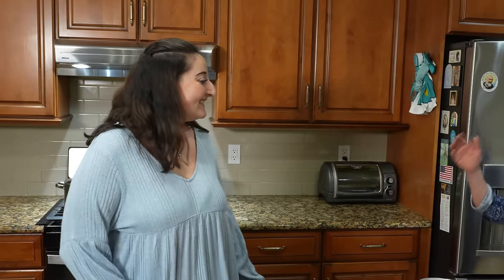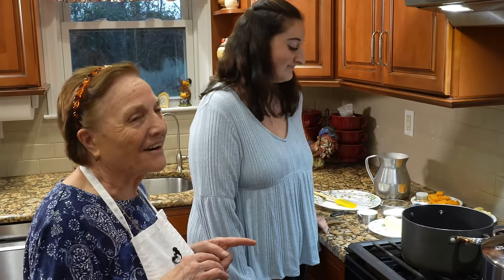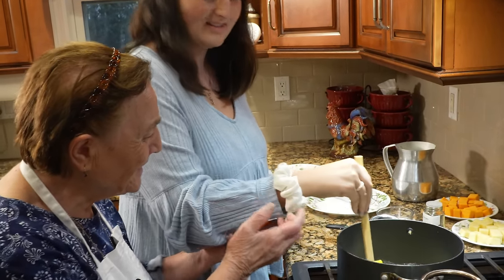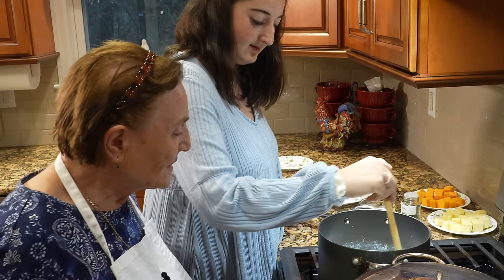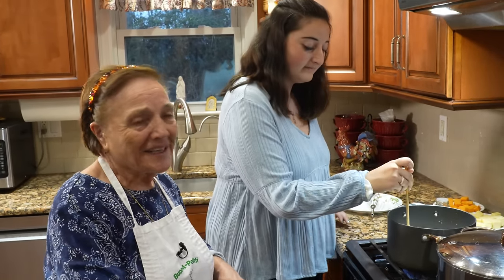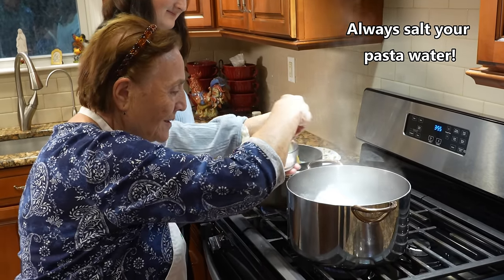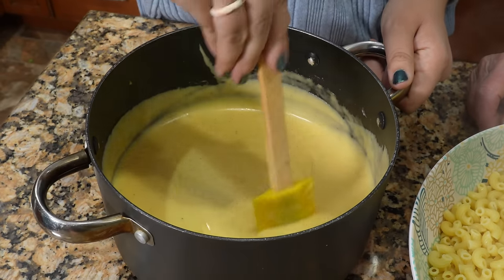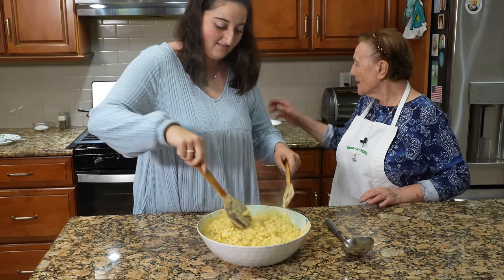Italian Grandma Makes American Macaroni & Cheese with Granddaughter Gina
MACARONI & CHEESE:
1 stick Butter, (4 oz)
½ cup All-Purpose Flour
1 teaspoon Salt (to taste)
½ teaspoon Black Pepper (to taste)
3 cups Whole Milk
1 pound Macaroni/Pasta , small shape, elbows best
8 ounces Sharp White Cheddar Cheese, shredded or cubed
8 ounces Sharp Yellow Cheddar Cheese, shredded or cubed
8-16 ounces of frozen Sweet Peas

Buon-A-Petitti Amazon Store

FAN MAIL:
Buon-A-Petitti

FAQ:
Who is this lady?
Gina Petitti was born in 1935 in Faeto, Italy. It is in the province of Foggia in the Puglia region of southeast Italy.  Her family ran a farm in Italy and she met her husband, Vito, in the same town. In 1970 Gina, Vito, and her 4 children immigrated to America. Gina’s husband passed away in 2012, but she is surrounded by a large family, which includes 9 grandchildren, and lives 5 minutes away from her eldest daughter in New Jersey. Gina enjoys making food for her family in the same old fashion ways as she was taught by her mother and grandmother in Italy, and also new things she has subsequently learned from family and friends in America.  She also enjoys gardening, and being an active member of her local Church.

Where does Gina get her recipes?
Most of these recipes are from what she learned growing up in Italy, but some of them have evolved over time. She has also learned new recipes from friends and family in America. She is always eager to try new things.

Why is no one helping her in the video?
Grandma Gina doesn’t want help! Usually, it’s because we will slow her down or not do it “her way.” For the videos we only show her, but when the camera cuts we jump in and help form the cookies or prep for the next step.

Why don’t we buy her a new...?
Grandma Gina has a closet and garage full of new gadgets, spoons, forks, pots, etc… but she doesn’t like them because she is used to doing it with her old tools. She has fun getting her hands dirty!

Who is behind the camera and behind the scenes?
Grandma Gina’s retired son-in-law, Nick, does the filming, editing, production, and channel management.  Her daughter, Maria, helps with food preparation, kitchen setup and fan support.  Also, Grandma Gina usually has one or two grand-kids in the kitchen to help.

Does Gina read the comments?
We print out and show her how much love she gets from all her viewers, and she is very thankful and hopes you enjoy her cooking! Your comments bring her lots of joy, laughter, and inspiration to make more videos to share with you.